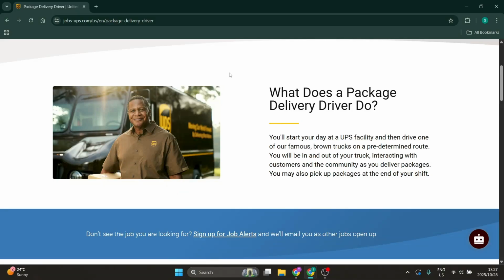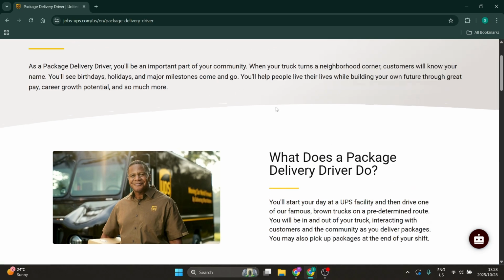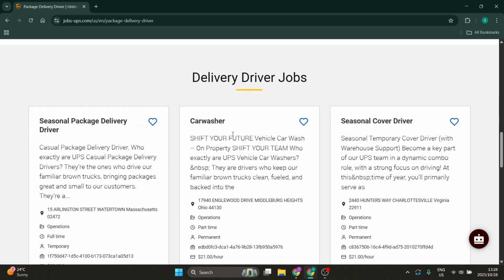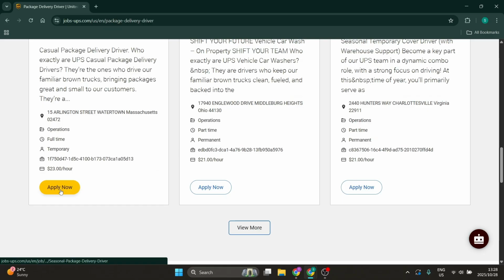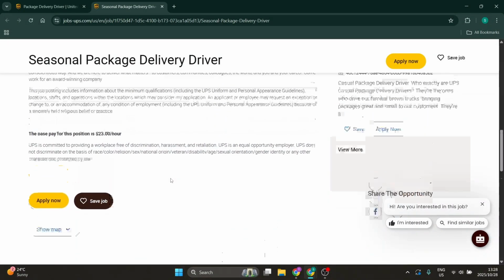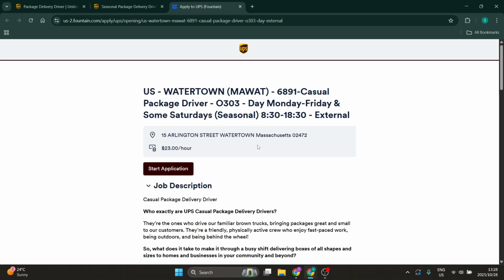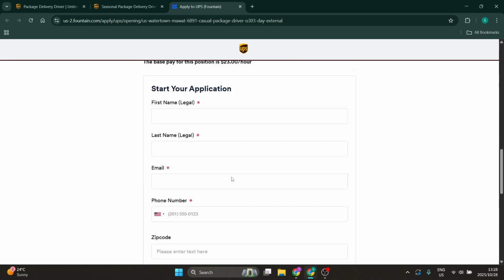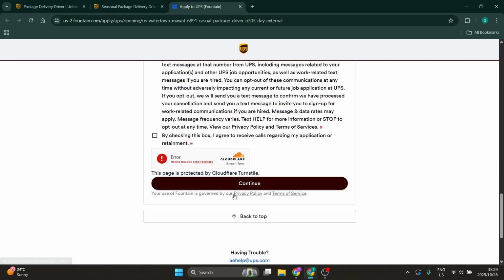How To Apply for UPS Driver Job | UPS Tutorial 2026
In this video, "How To Apply For UPS Driver Job | UPS Tutorial", I’ll take you through the process of applying for a UPS driver position online. Learn how to meet requirements and submit your application to kickstart your UPS career.

What you’ll learn in this video:
✅ How to find driver job listings on the UPS website
✅ Requirements and qualifications needed for drivers
✅ Step-by-step application submission guide
✅ Tips on preparing for interviews and assessments

🚚 Individuals wanting to become UPS drivers
📋 Job seekers needing clear application instructions
🚦 Anyone interested in delivery driver careers